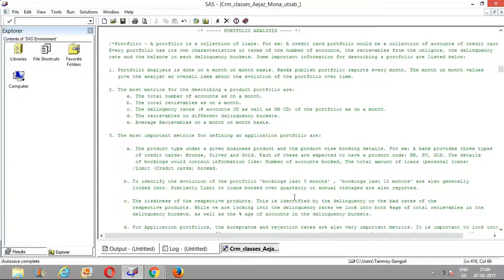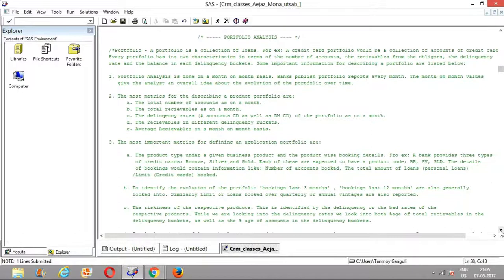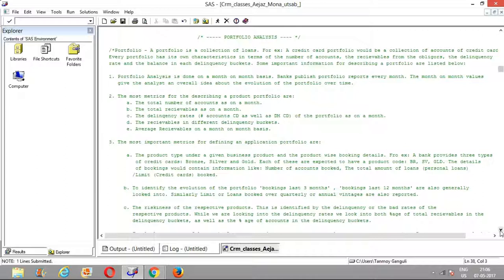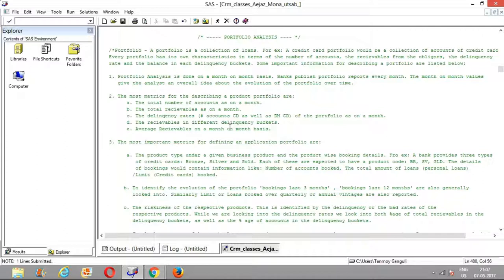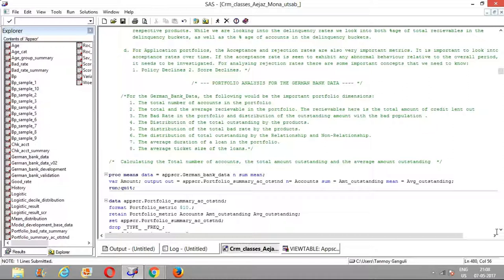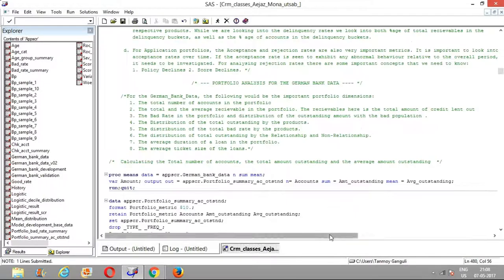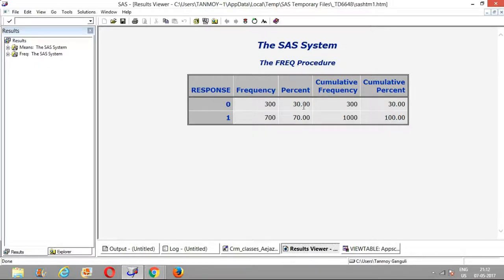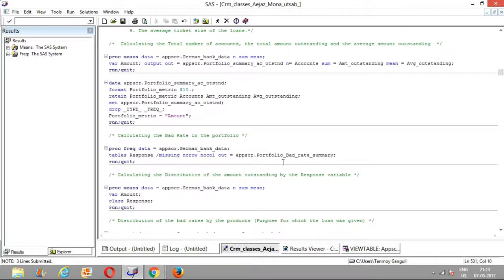An Online Session on Credit Risk Modelling Using SAS for Beginners by DexLab Analytics (Part I)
An Online Session on CreditRiskModelling Using SAS by DexLabAnalytics (Part I)
In this video, we will understand what Portfolio Analysis is and what the important metrics for defining an application portfolio are. A portfolio is a collection of loans. Each portfolio is identified by its own characteristics, in terms of the receivables from the obligors, the number of accounts, the delinquency rate and the balance in each delinquency buckets. With the help of the German Bank data set, the concept of portfolio analysis is explained.